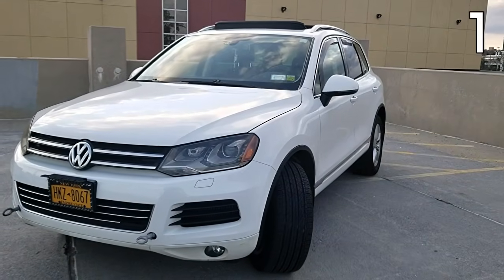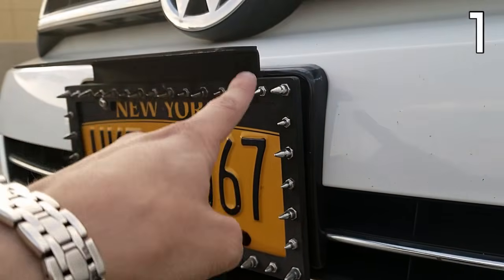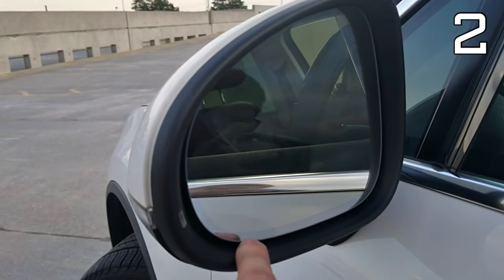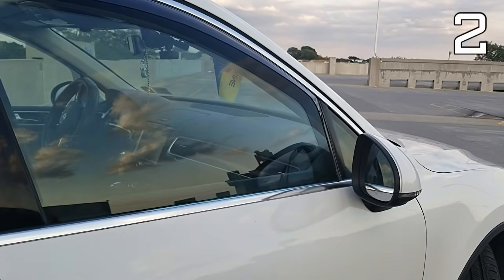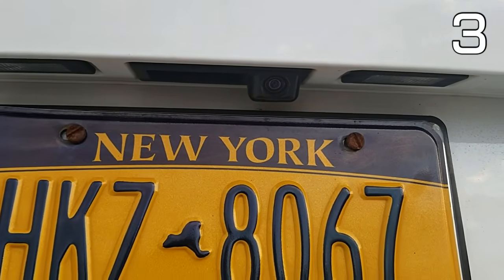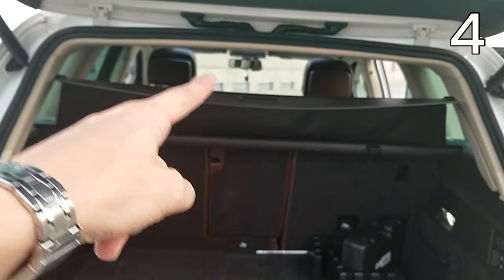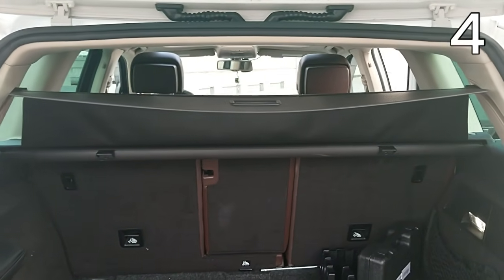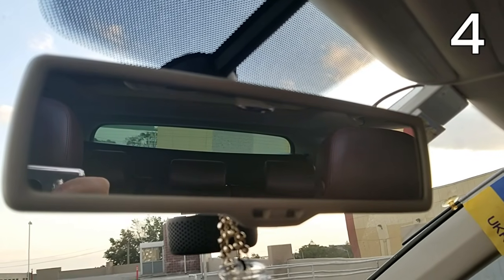5 Things I HATE About My Touareg TDI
I talk about my awesome car, VW Touareg TDI, And things that bother me about it! '
But I love it anyway